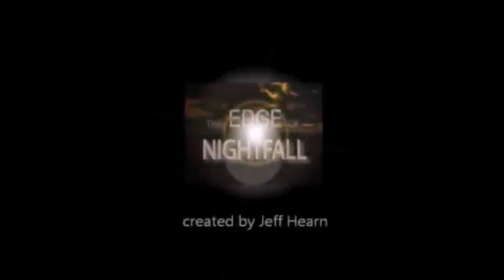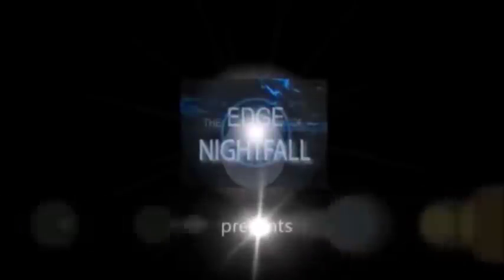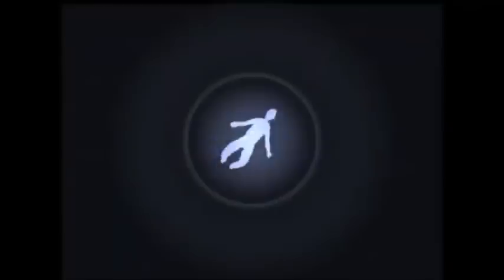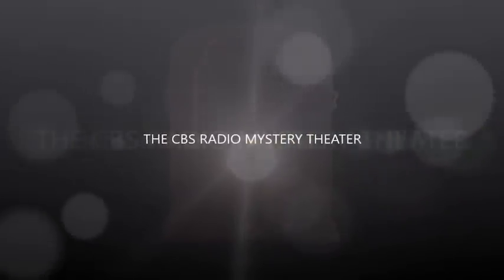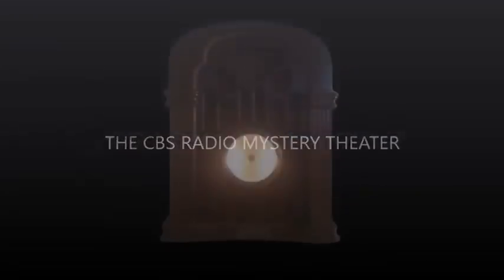CBS Radio Mystery Theater "The Light That Failed" hosted by E.G. Marshall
In order to win the hand of the woman he loves, a painter and war correspondent does everything in his power to amass a fortune.